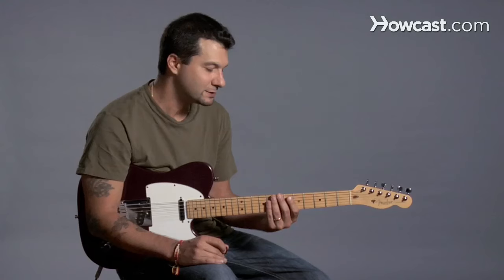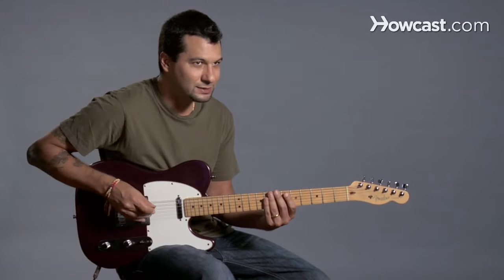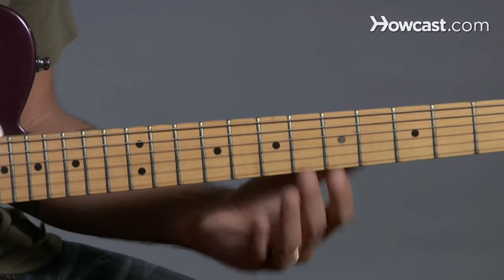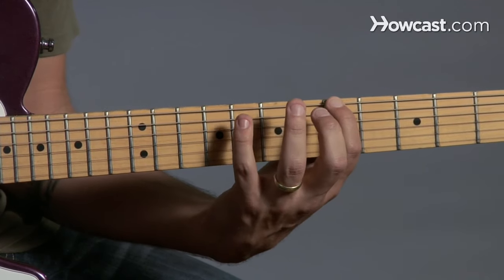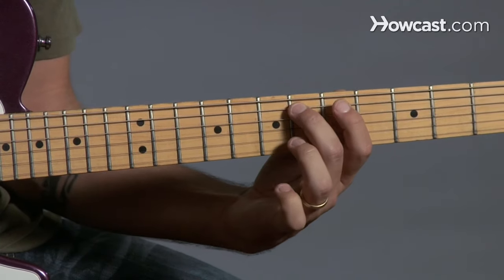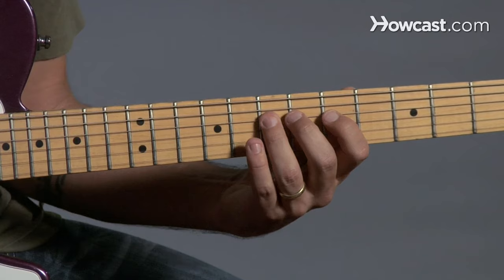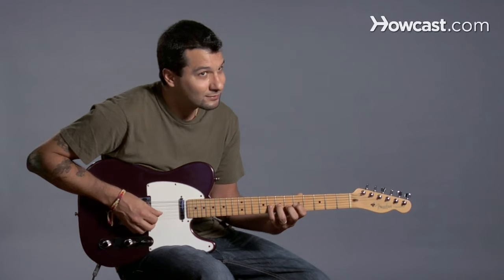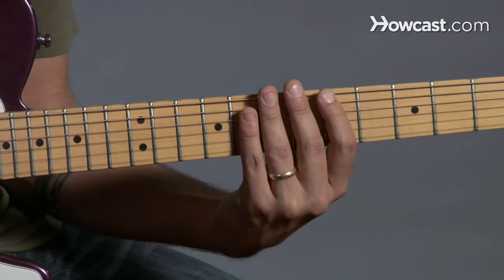How to Play Blues Scale Pattern #1 | Guitar Lessons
Now that you've mastered the pentatonic scale, tackle the blues scale with this video tutorial. Our expert guitar player demonstrates how to play pattern #1.

Okay, so pentatonic pattern number one. We can embellish it some more. This time we'll make it into a little bit of a bluesy scale or a blues scale. All that requires is one extra note.

All right? So, let's try that again.

We have one, four, one, two, three, right? So, that's different right there, that extra note, right?

Then we have one, three, that's the same. Here's a little bit different. One, three, four, you can already sense that, it's a little different there, right?

And then the rest is the same. One, four, one, four. So the whole scale is.

And there you go. That's the pentatonic pattern number one, with a blues scale over the top of it.